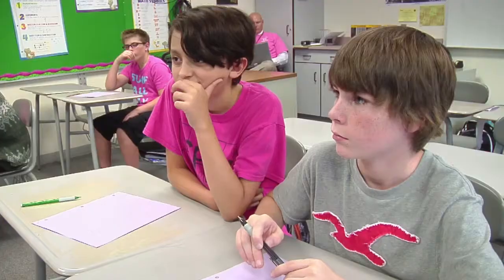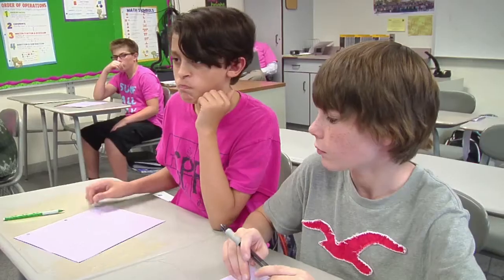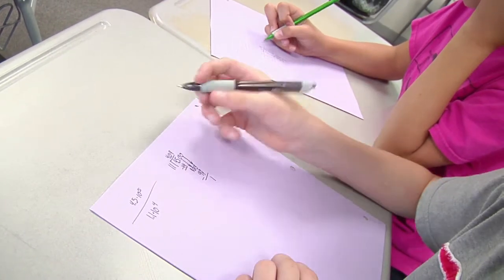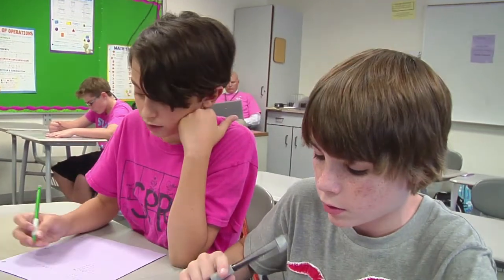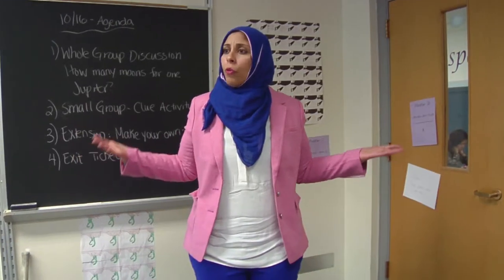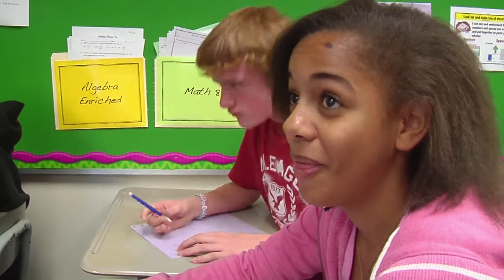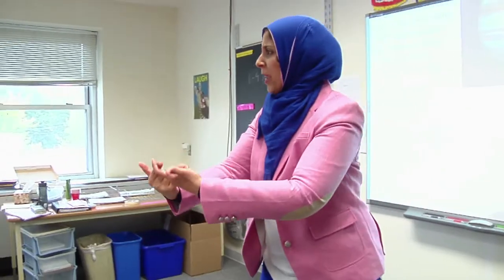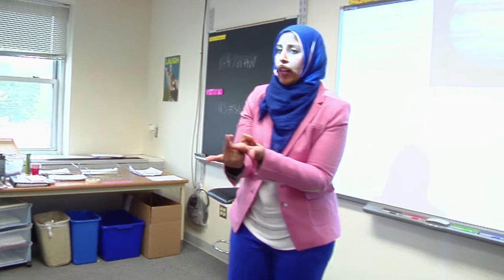Grade 8 Math: Real-World Applications of Scientific Notation 8.EE.A.4